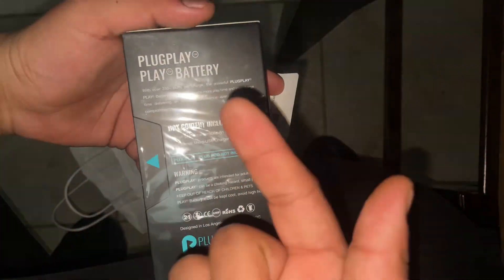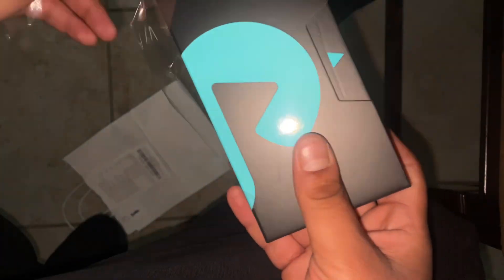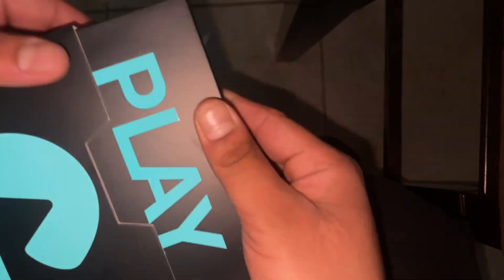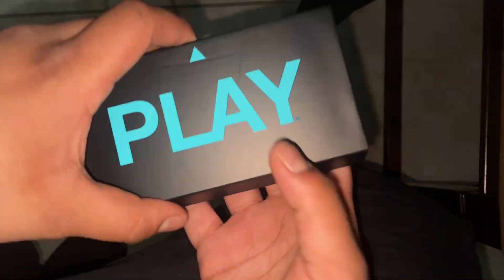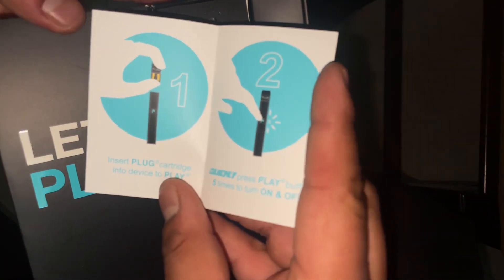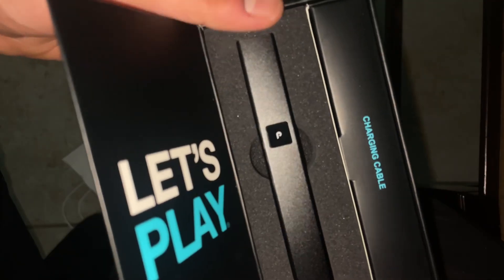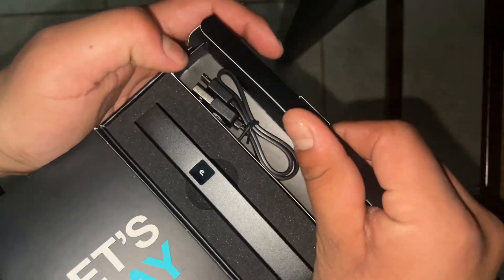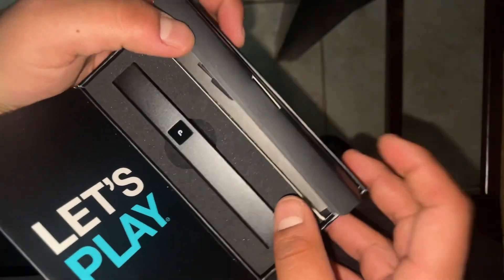UNBOXING A REAL PLUG PLAY BATTERY!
SO MANY VIDOES COMING 😎🤘🏽